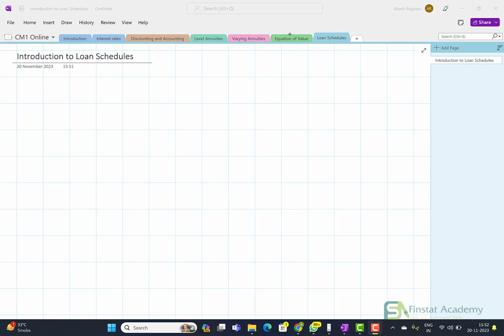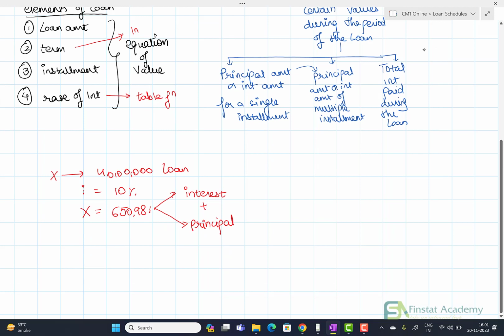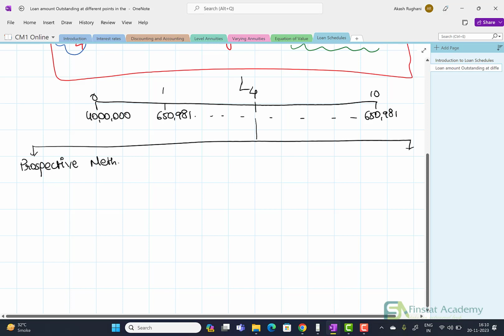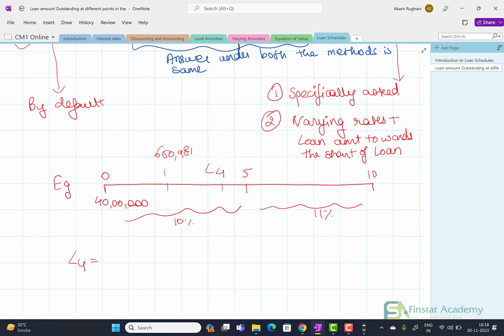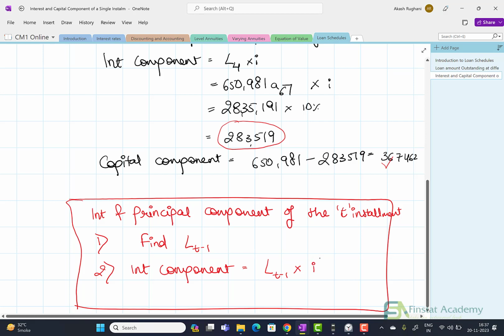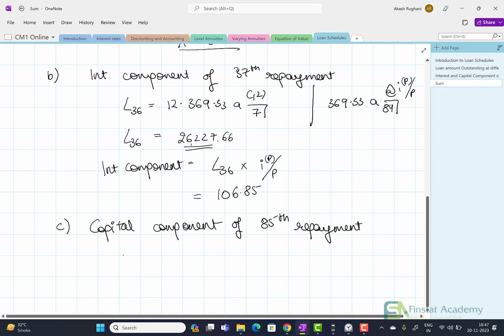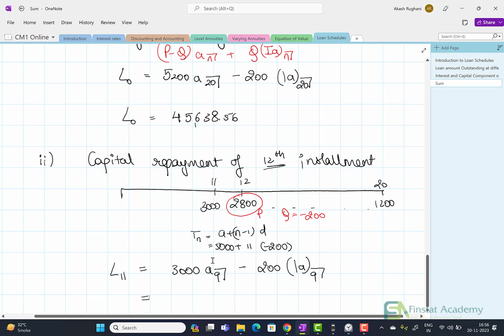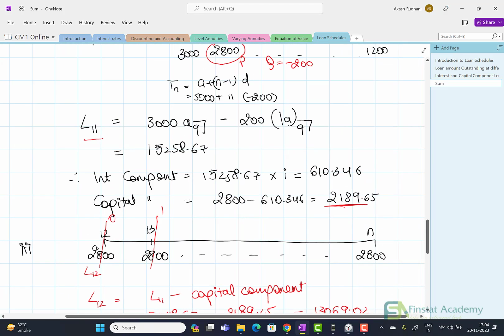CM1 A || Loan Schedules - Part 1|| Finstat || Actuaries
Explore the core concepts of CM1A in a simplified and engaging manner with our expert faculty, Mr. Akash Rughani 📚

Join us for this session designed to make learning Actuarial Science accessible and enjoyable. Whether you're a student or an aspiring actuary, this video will provide valuable insights.

🚀 Don't miss out – hit play now and unlock the secrets of CM1A!